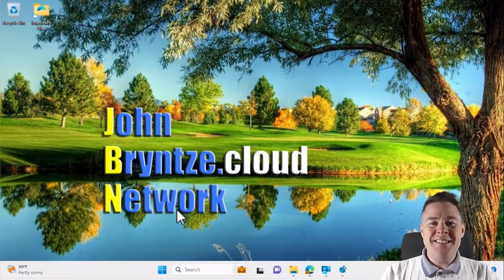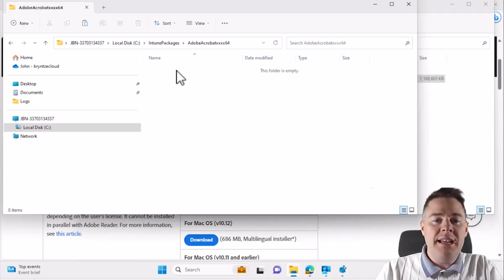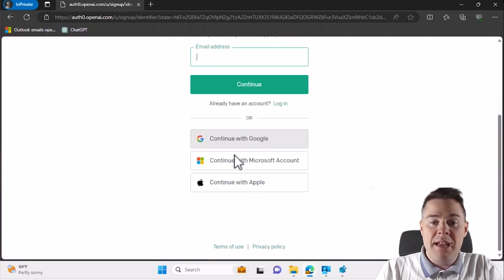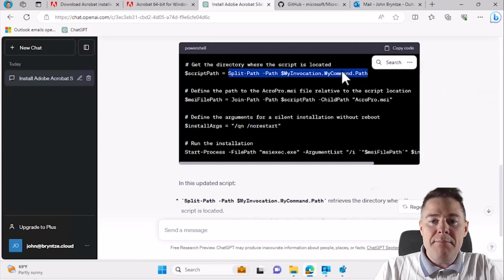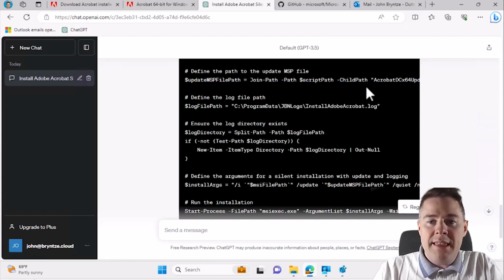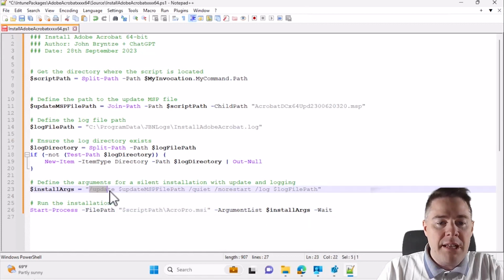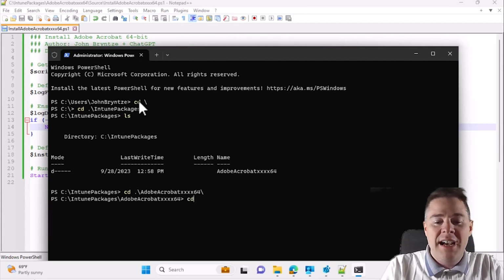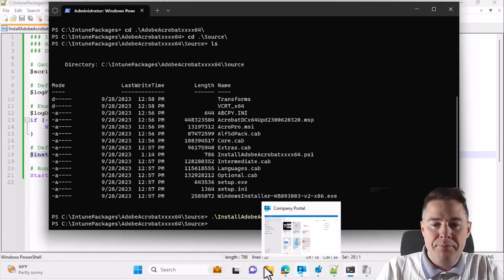Intune - Package Apps with help of ChatGPT - Create Install Script (1/3)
I show how to Win32 package Adobe Acrobat Reader in this series of three videos.
The Installer script will be written in PowerShell and will take the help of ChatGPT to write most of it.
You can follow along, download installer files, extract, have the script call the MSI installer, and add a patch MSP file.

In the following two videos, we will package this into a .intunewin file and deploy it with Microsoft Intune.

Scripts (Finished script; it doesn't look like this until the last third video):

### Install Adobe Acrobat 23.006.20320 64-bit
### Author: John Bryntze + ChatGPT

# Get the directory where the script is located
$scriptPath = Split-Path -Path $MyInvocation.MyCommand.Path

# Define the log file path
$logFilePath = "C:\ProgramData\JBNLogs\InstallAdobeAcrobat.log"

# Ensure the log directory exists
$logDirectory = Split-Path -Path $logFilePath
if (-not (Test-Path $logDirectory)) {
    New-Item -ItemType Directory -Path $logDirectory | Out-Null

# Define the arguments for a silent installation with update and logging
$installArgs = "EULA_ACCEPT=YES /update $scriptPath\AcrobatDCx64Upd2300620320.msp /qn /norestart /log $logFilePath"

# Run the installation
Start-Process -FilePath "$scriptPath\AcroPro.msi" -ArgumentList $installArgs -Wait

# Create registry keys to not force login
$featureLockDownKey = "HKEY_LOCAL_MACHINE\SOFTWARE\Policies\Adobe\Adobe Acrobat\DC\FeatureLockDown"
$cIPMKey = "HKEY_LOCAL_MACHINE\SOFTWARE\Policies\Adobe\Adobe Acrobat\DC\FeatureLockDown\cIPM"

# Set the string and DWORD values
$featureLockDownStringValue = "bIsSCReducedModeEnforcedEx"
$featureLockDownDwordValue = "00000001"
$cIPMStringValue = "bDontShowMsgWhenViewingDoc"
$cIPMDwordValue = "00000000"

# Add the registry keys and values using reg.exe with /reg:64 switch
reg.exe add "$featureLockDownKey" /v "$featureLockDownStringValue" /t REG_DWORD /d $featureLockDownDwordValue /f /reg:64
reg.exe add "$cIPMKey" /v "$cIPMStringValue" /t REG_DWORD /d $cIPMDwordValue /f /reg:64

0:00 Introduction
0:20 Download Adobe Acrobat
4:27 Create PowerShell Script with ChatGPT
18:37 Test Script to install
21:46 Outro